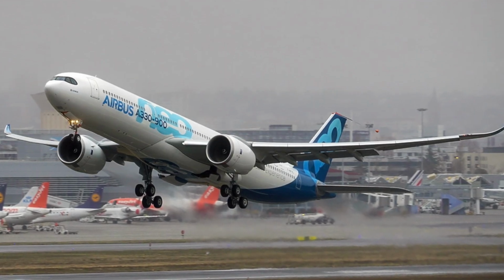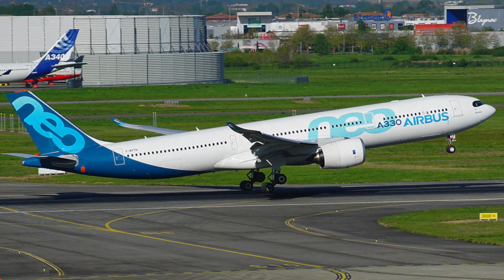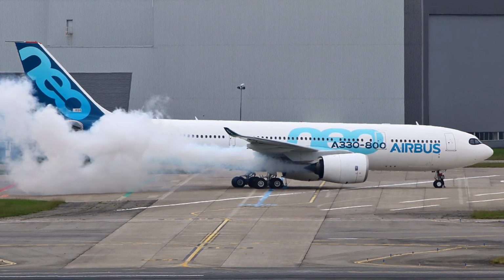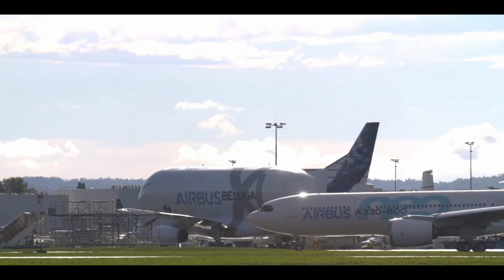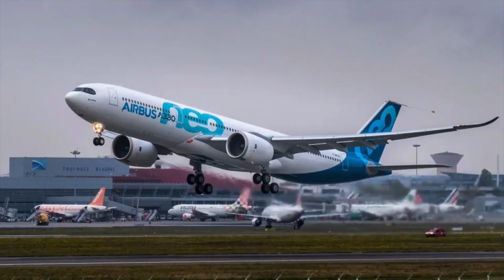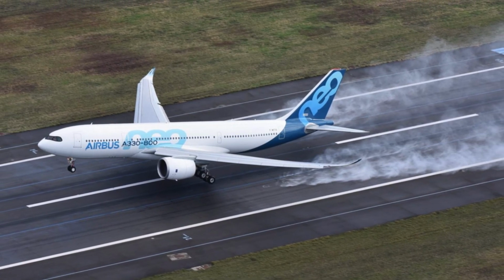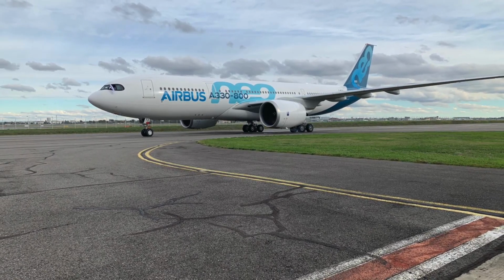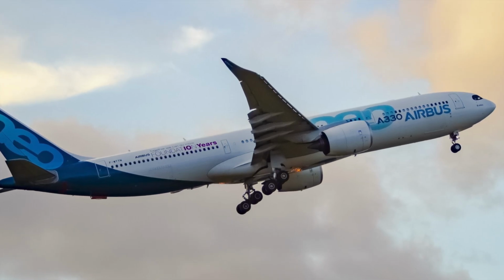Airbus A330neo - Powering Into The Future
The 'neo' in A330neo stands for 'new engine option'. The A330-900 is powered by the latest Rolls-Royce Trent 7000 engines, offering significant improvements in fuel efficiency and reduced emissions compared to its predecessors. The A330-900 can typically seat around 260 to 300 passengers in a standard three-class configuration, with a maximum range of about 7,200 nautical miles (13,334 kilometers). This extended range makes it suitable for longer international routes. The aircraft is designed to be more fuel-efficient, reducing CO2 emissions and lowering operating costs for airlines. This efficiency is a critical factor for airlines focusing on sustainability and cost management.